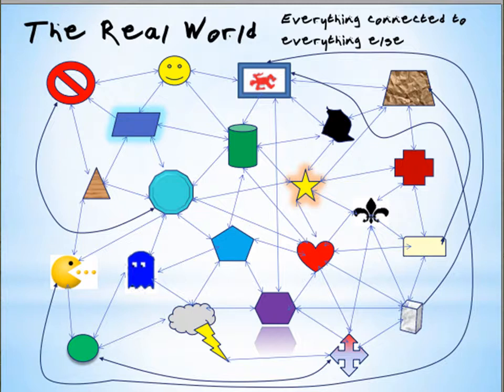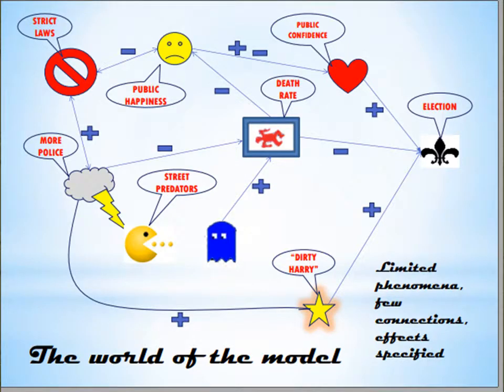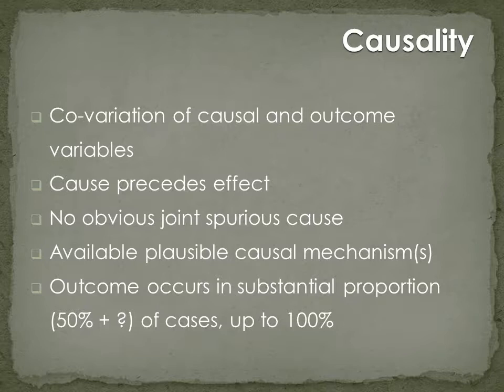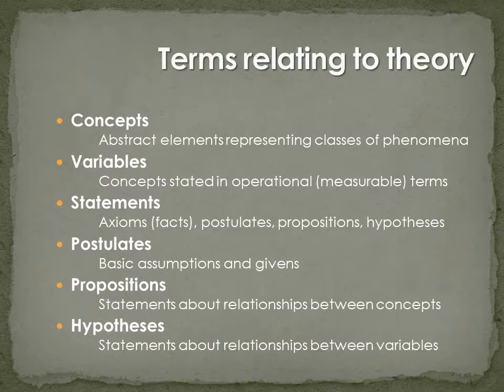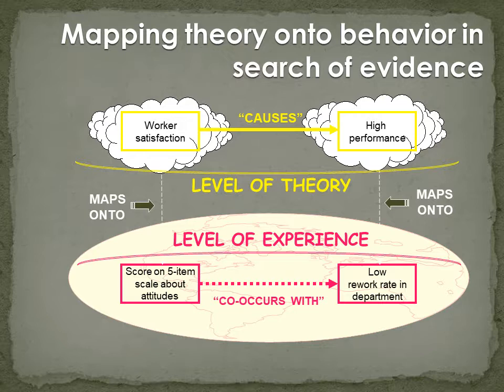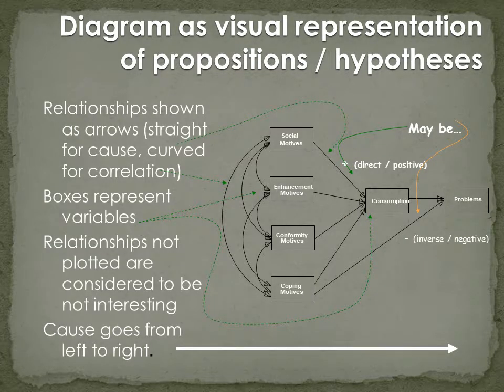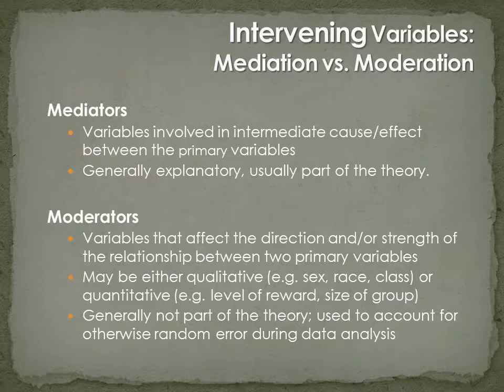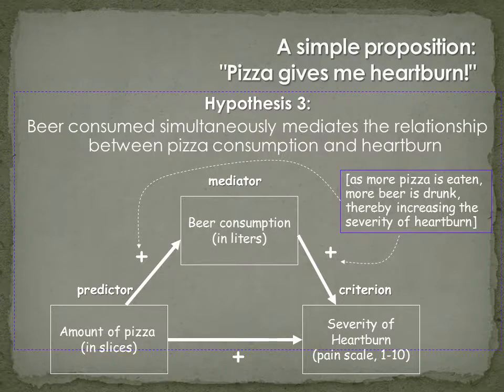Diagramming Research Models 10 15 17 1331h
Describes the nature of research models, how to create and interpret them, and provides illustrations.